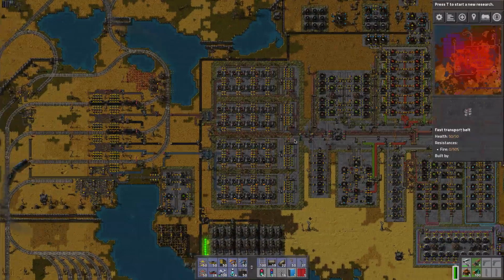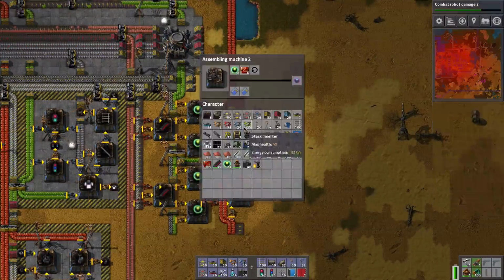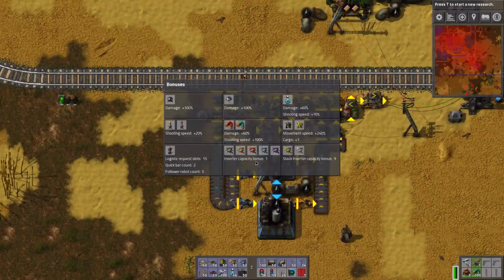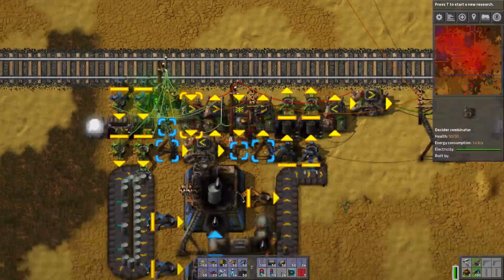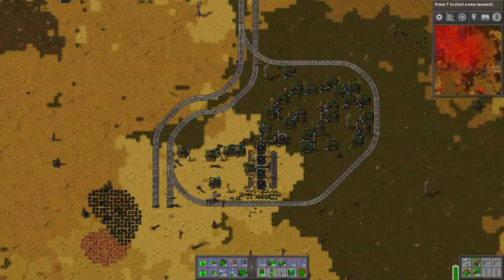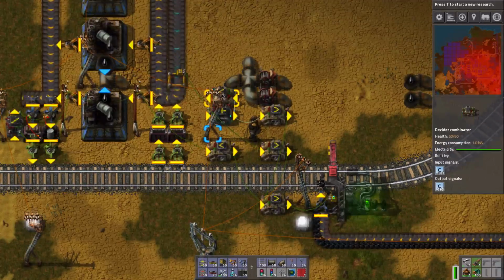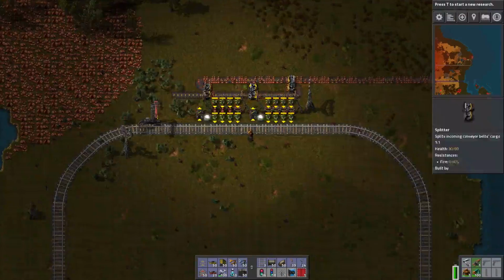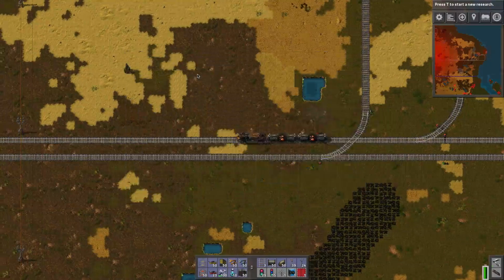Factorio 1-13 Expanding The Rail Network - Smart Oil Stations and More Ore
We're running out of things to automate. The production of destroyer capsules is probably our last assembling cell. Meanwhile we're short on resources. Let's expand the train network and claim new ore-patches. But before we do that, we set up really smart oil loading and unloading stations ;)